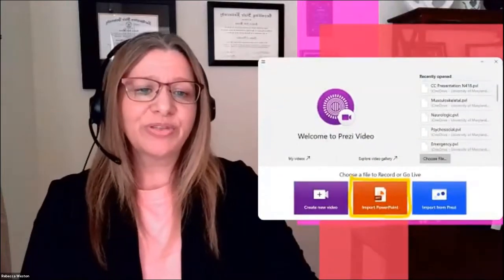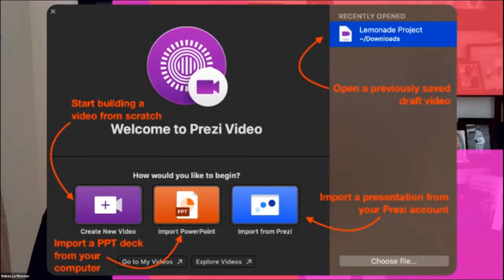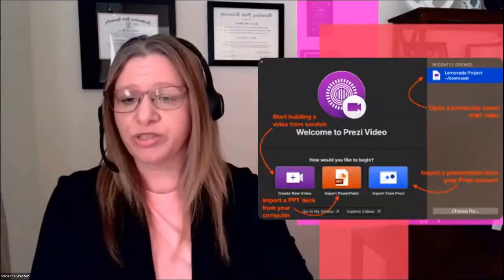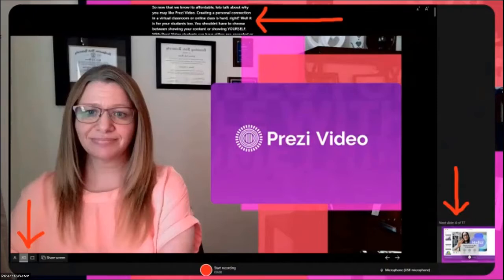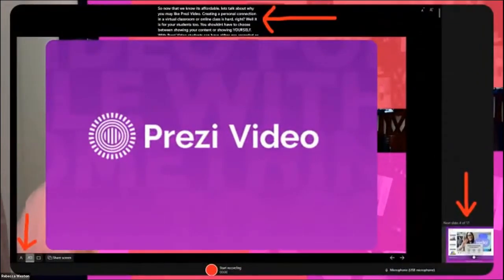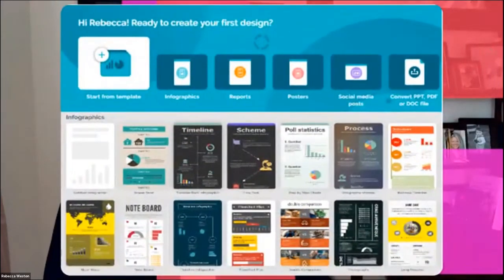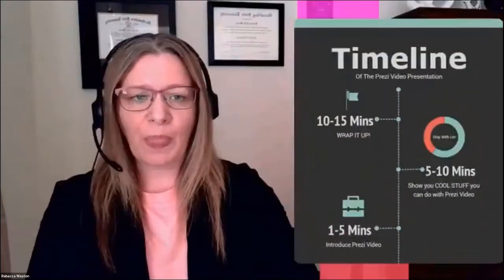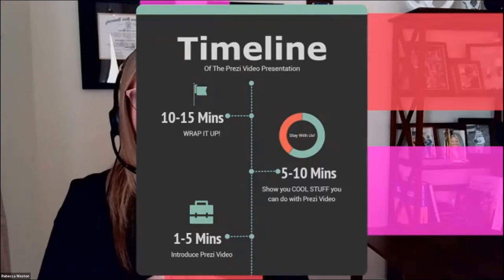Using Prezi Video to Give your Virtual Students the "Classroom" Feel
Dr. Rebecca Weston, Assistant Professor
School of Nursing
University of Maryland, Baltimore
Universities at Shady Grove